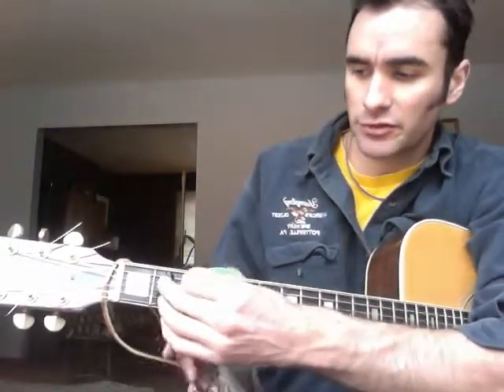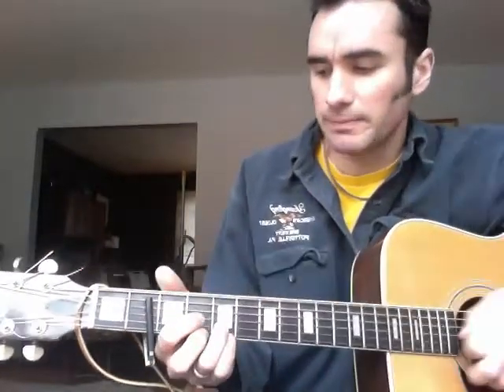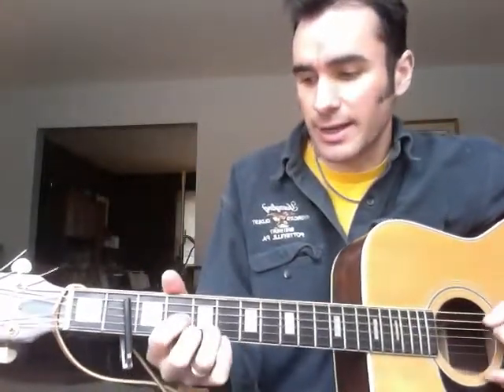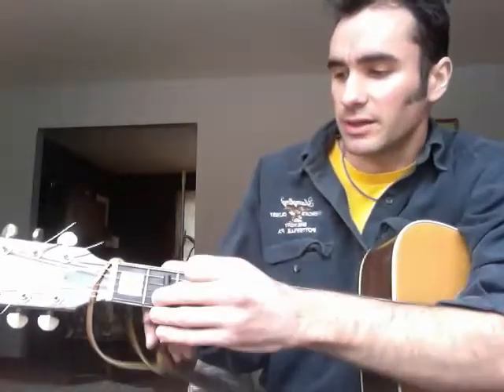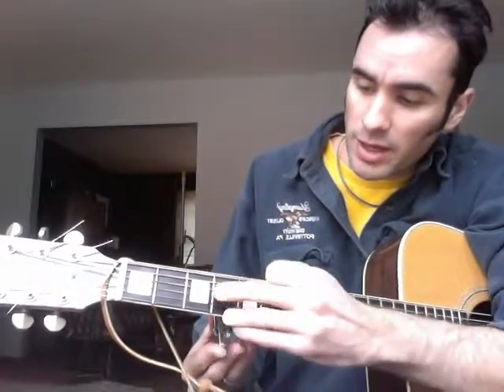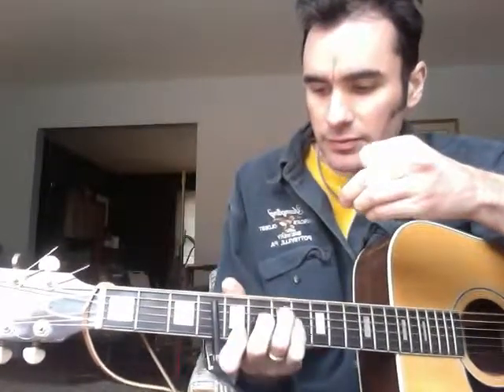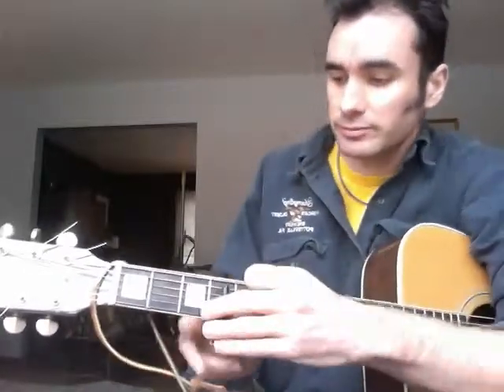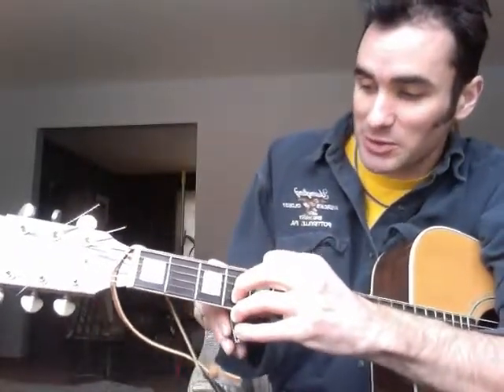guitar lesson, Capo tips "fake" drop D by Van Wagner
I love using this method for a different sound now and then.   Message me with questions or comments.   Let me know if there's anything else I can post regarding music tips.